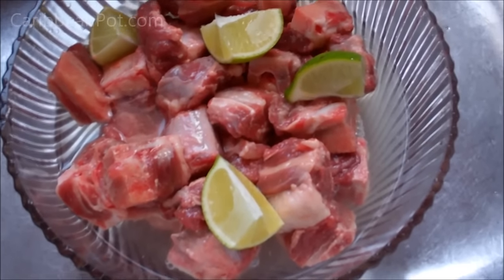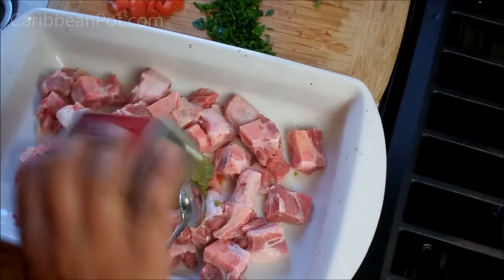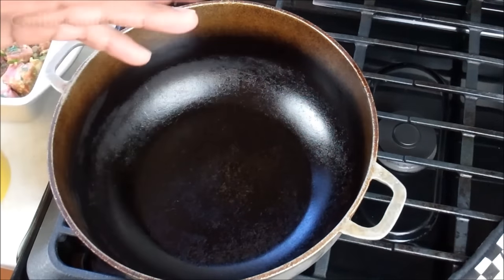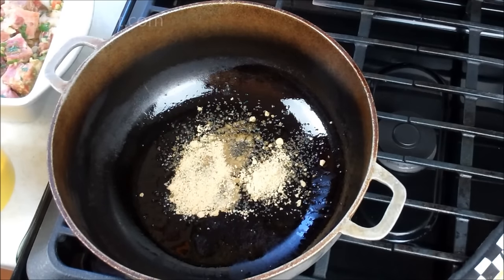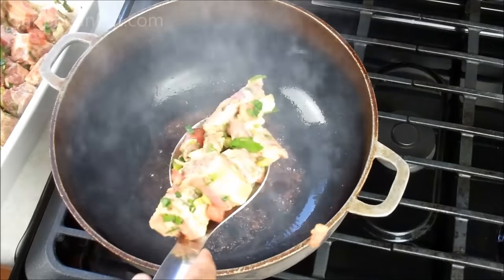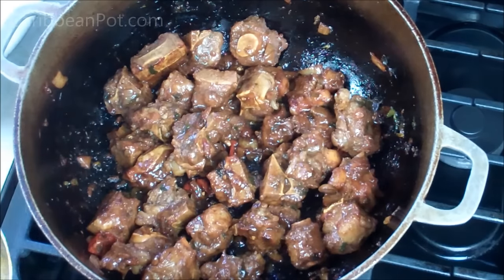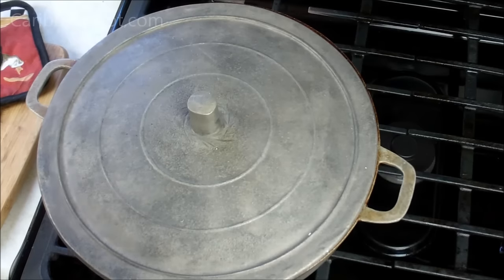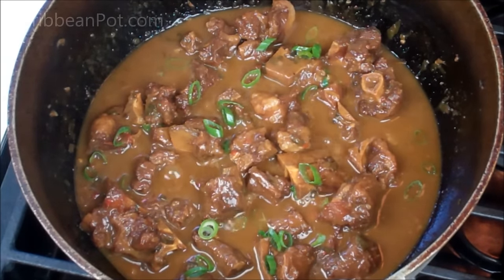WARNING! The BEST Stewed Oxtails Recipe | CaribbeanPot.com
Learn how to make the most succulent stewed oxtails with simple step by step instructions from Gourmand Award winning Caribbean cookbook author, Chris De La Rosa of CaribbeanPot.com

Seasoned, marinated and caramelized.. then slowly braised until tender and falling off the bones, this is unlike any Jamaican stew oxtails you've ever had.

For this oxtail stew you'll need..

2.5 - 3 lbs oxtails (cut + trimmed)
1 lime or lemon to wash
1 heaping tablespoon Caribbean green seasoning
3/4 teaspoon salt
1/2 med tomato
1/2 med onion
2 scallions
1 tablespoon chopped parsley
1 scotch bonnet pepper
1/4 teaspoon black pepper
1/4 teaspoon ground allspice
1 tablespoon ketchup
1 tablespoon Worcestershire sauce
1.5 tablespoon brown sugar
1 teaspoon veg oil
2 cups water (+ more as needed)
1 can coconut milk

if doing this recipe gluten free, be sure to go through the entire list of ingredients to make sure they met with your specific gluten free dietary needs.. especially the Worcestershire sauce.